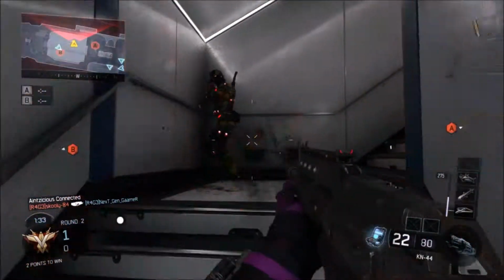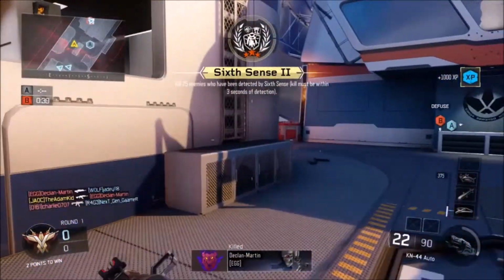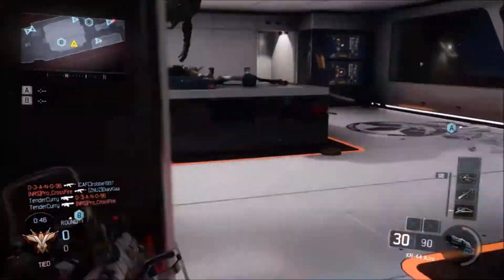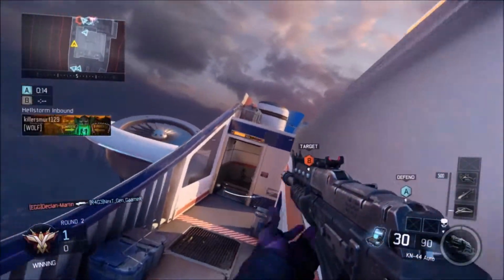Skyjacked Map Review - Call of Duty Black Ops 3 Multiplayer Map Review #1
Welcome to this Skyjacked Multiplayer Map Review, the 1st part of my Black Ops 3 Multiplayer Maps Review series, featuring gameplay and analysis of each map within the Black Ops 3 Multiplayer. Cheers :)